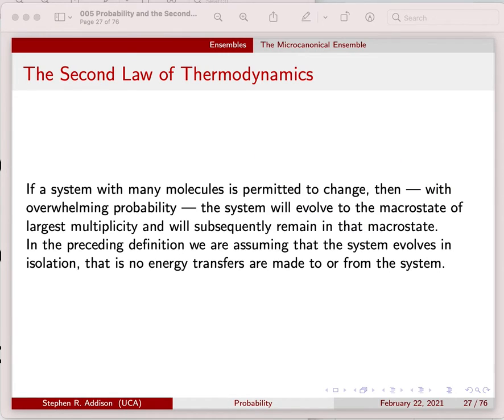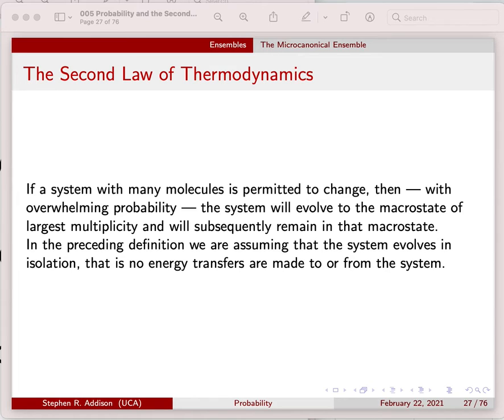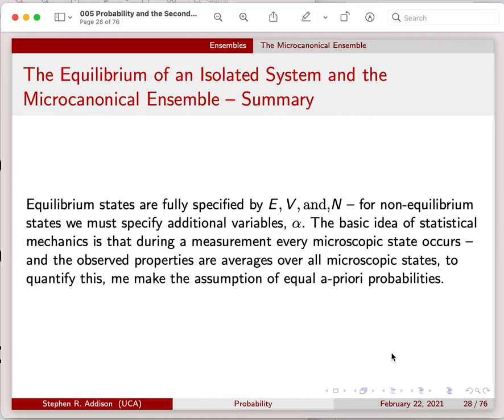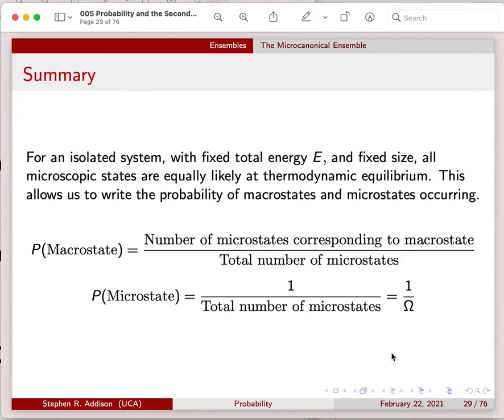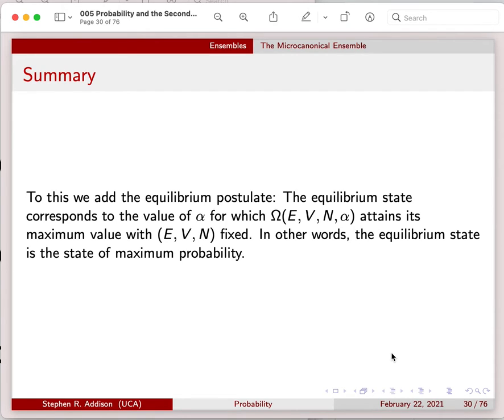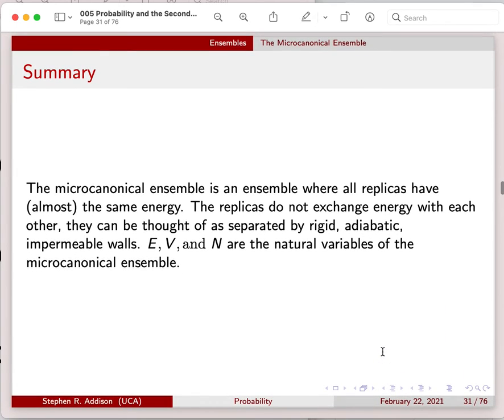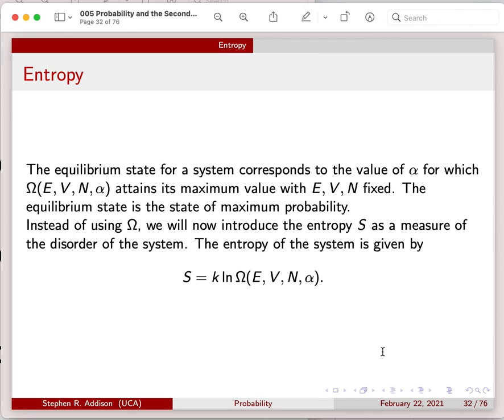005iii The second law continued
The class continues